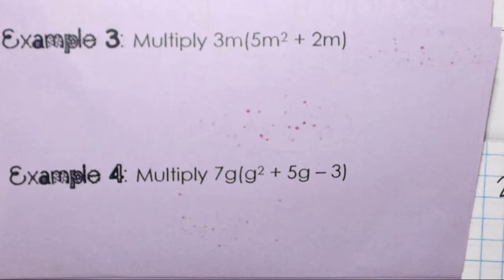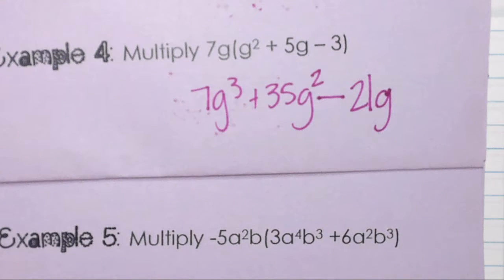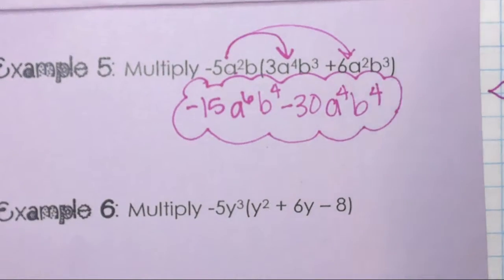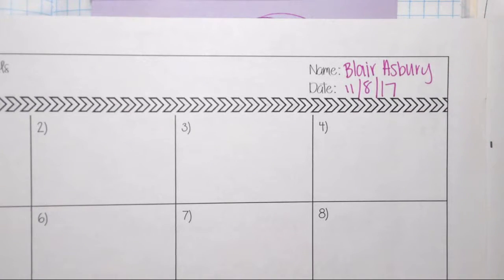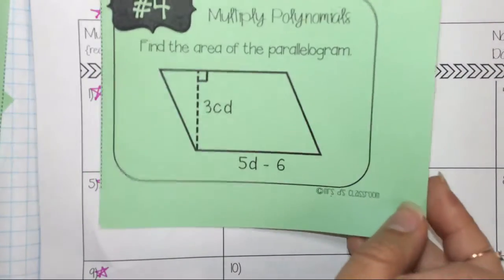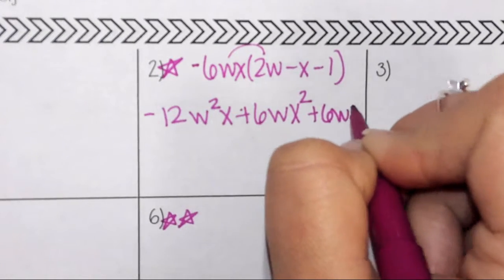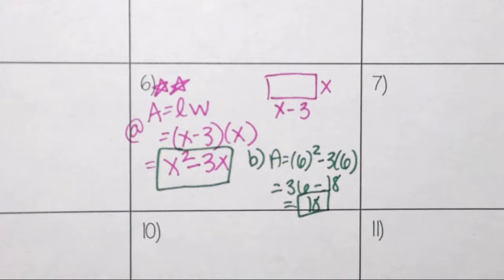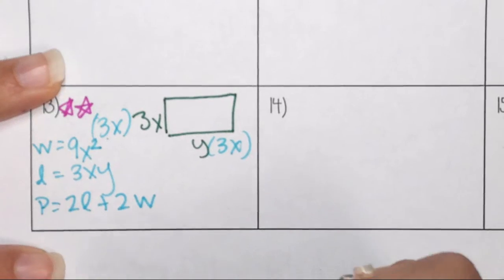11 8 17 3rd